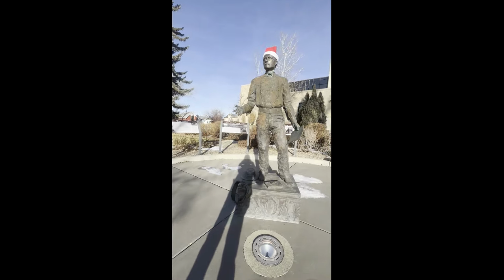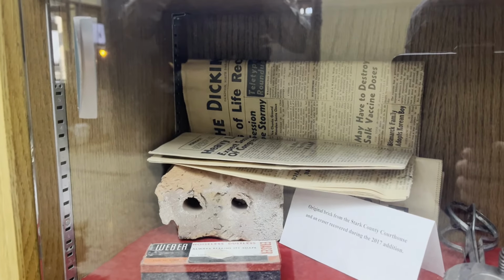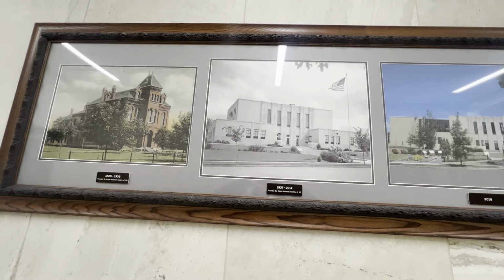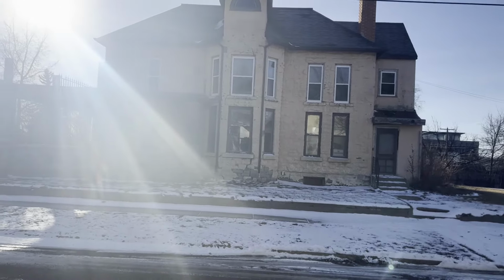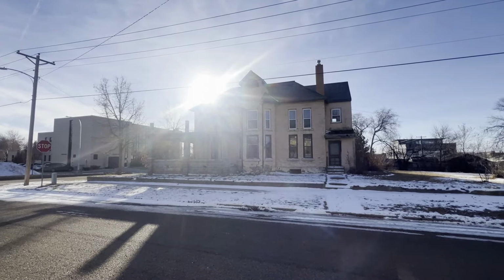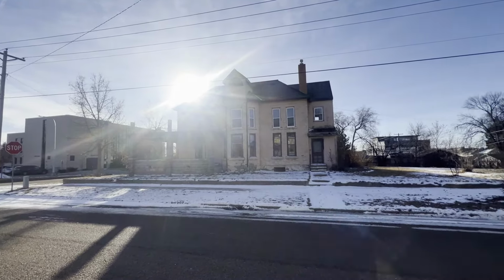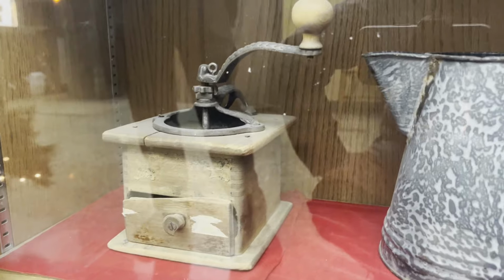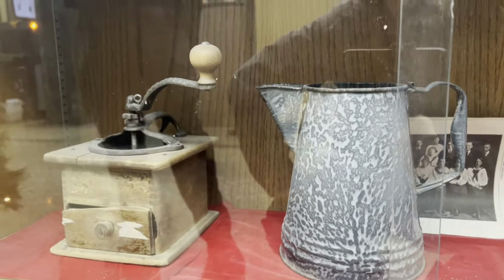Exploring a lion house and historical artifacts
Theodore Roosevelt first came to the Dakota badlands to kill a bison. when hunting he fell in love with the stark beauty of the land. He then bought two ranches just south of Medora. He was used to the New York life but he then came to North Dakota to live a different life.